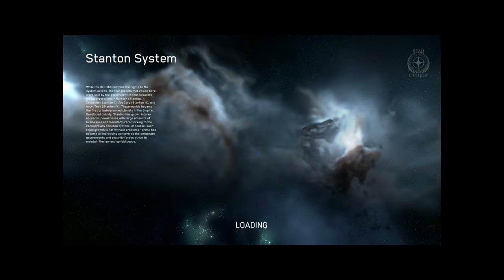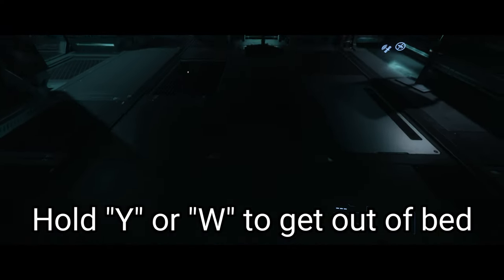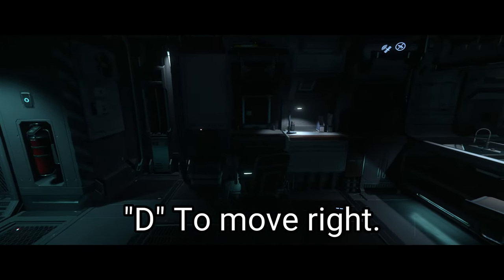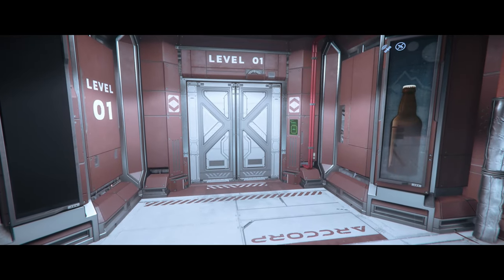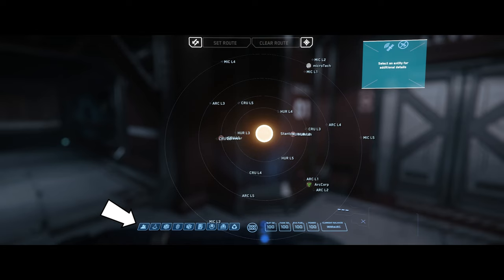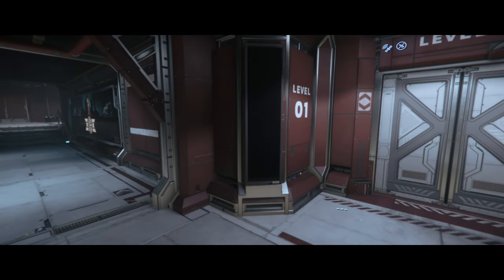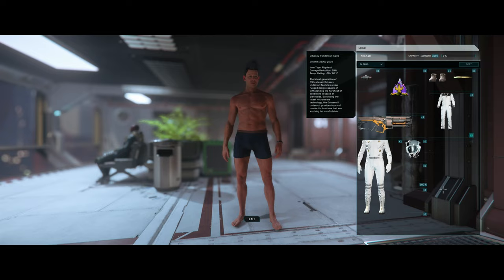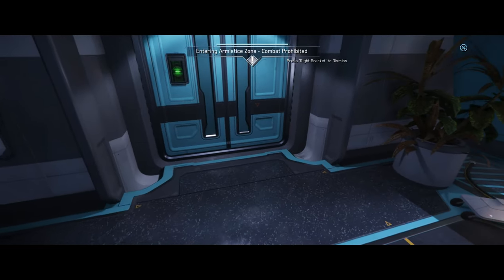Learn About Player Movement Controls | Star Citizen | Beginners Guide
Are you wondering how to control your player movement in Star Citizen? In this beginner's guide, we'll teach you about player movement controls in Star Citizen, and how to use them to navigate the game world!

This guide is perfect for beginners who want to learn about player movement in Star Citizen. We'll cover all the basics, from movement controls to in-game tips and tricks. After watching this video, you'll have everything you need to start playing the game and exploring the world!

🔔JOIN IN WITH THE COMMUNITY🔔